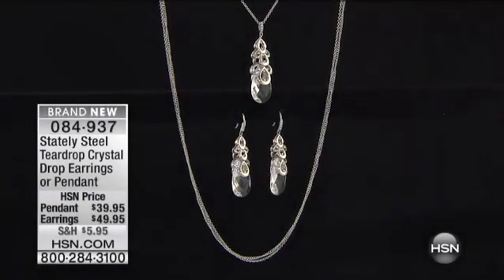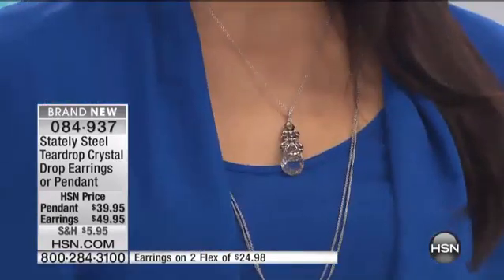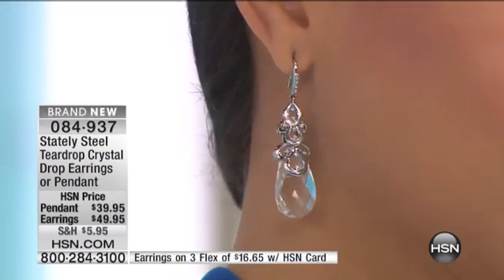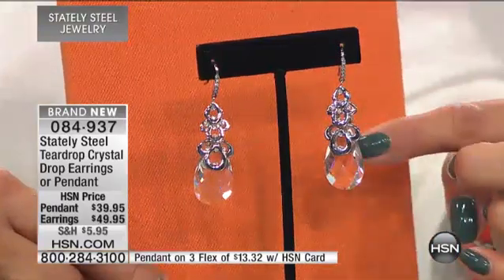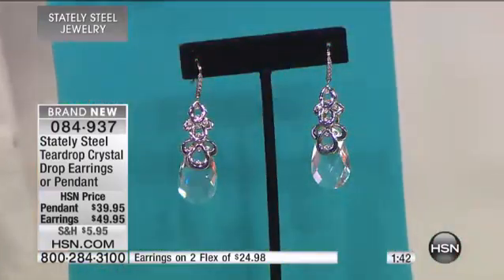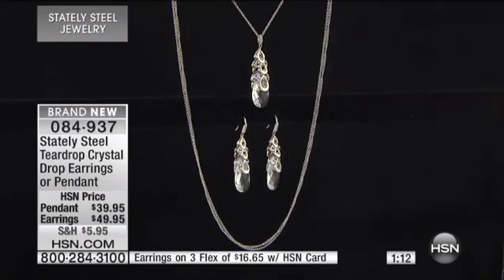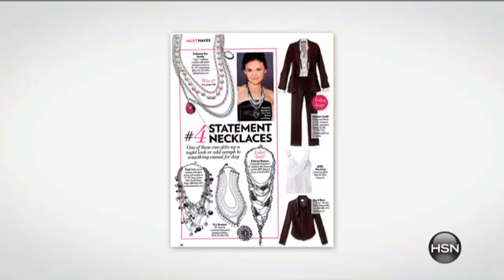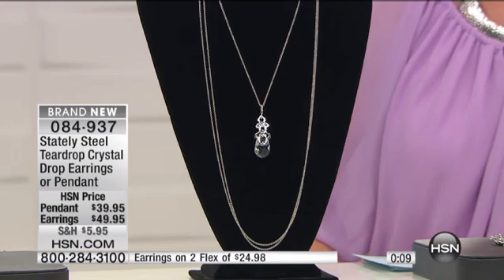Stately Steel Teardrop Crystal Drop Earrings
Stately Steel Teardrop Crystal Pendant with MultiStrand Necklace
[Value Statement]

Design Information

    Pendant features pavset, round clear crystals on bail
    Multiple teardrop stations...